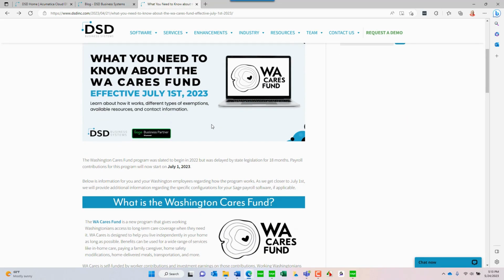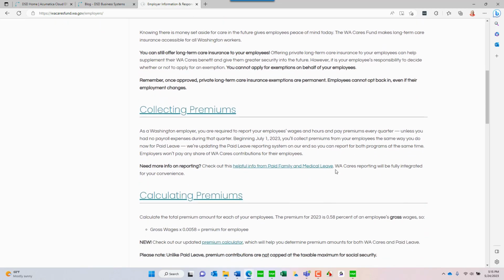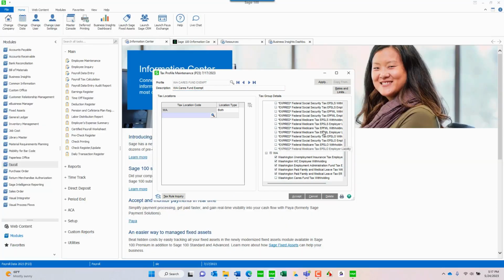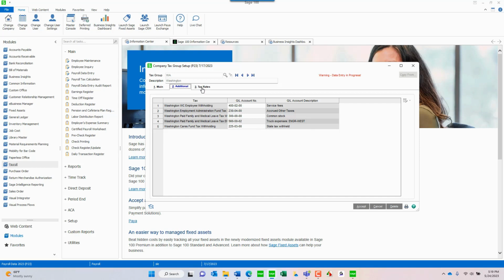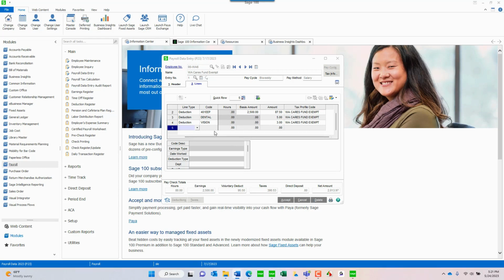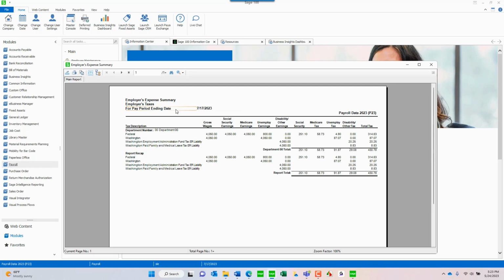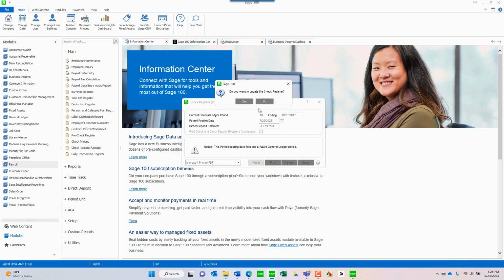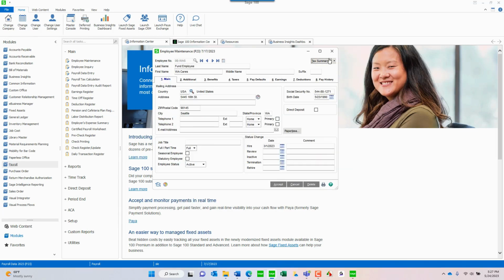How to Configure the WA Cares Fund Tax for Sage 100 Payroll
The WA Cares Fund is a new program that gives working Washingtonians access to long-term care coverage when they need it.

What you Need to Know About the WA Cares Fund Blog